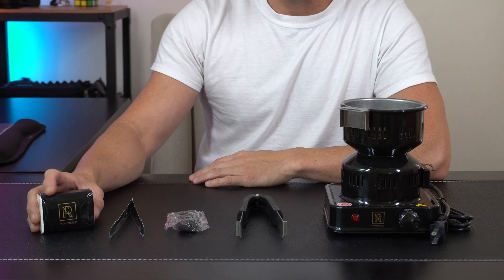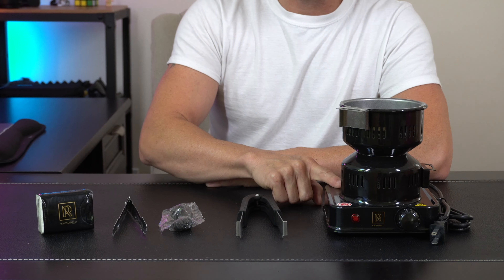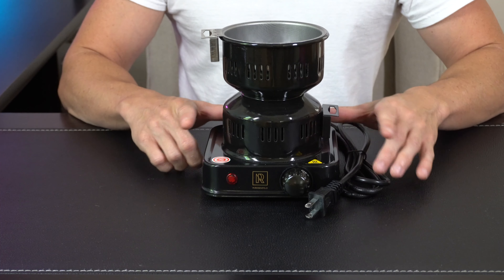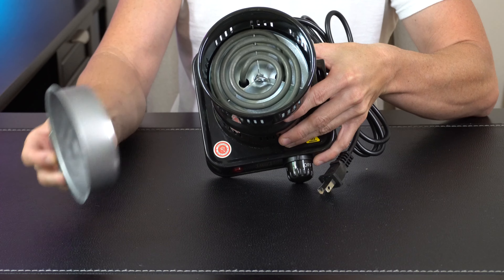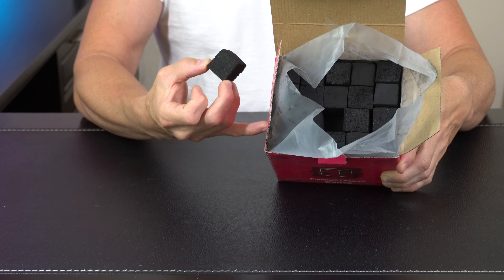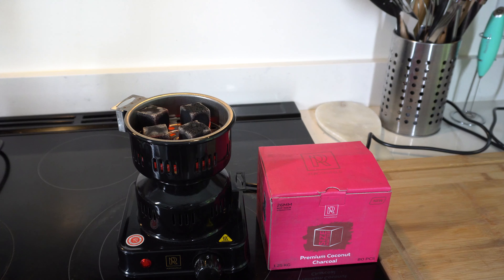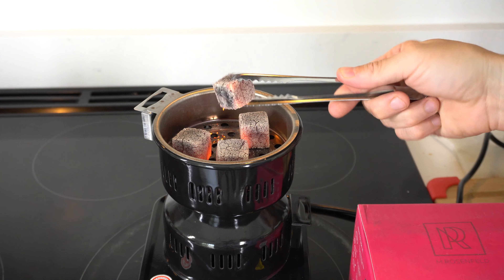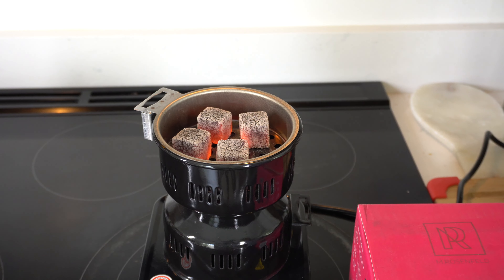UNBOXING Premium Hookah Coal Burner and New 26mm Hookah Coals by M. ROSENFELD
Products Used:
💨 Premium Hookah Coal Burner
💨 New 26mm Hookah Coals

🔗 Our Websites:
▶ 🇺🇸Amazon store